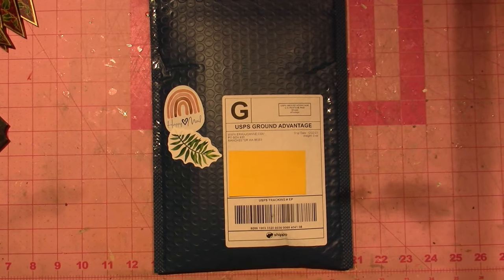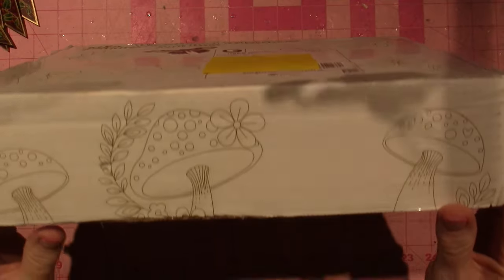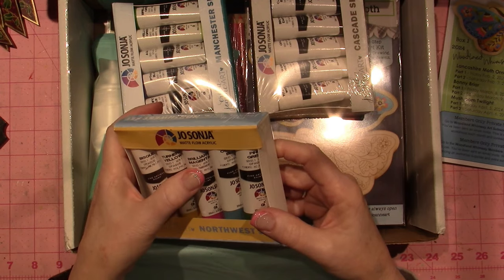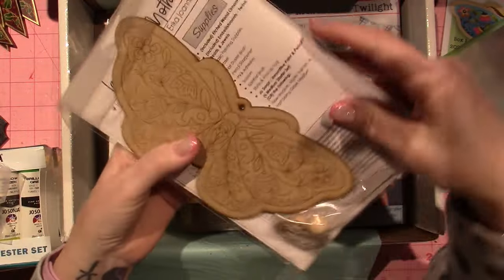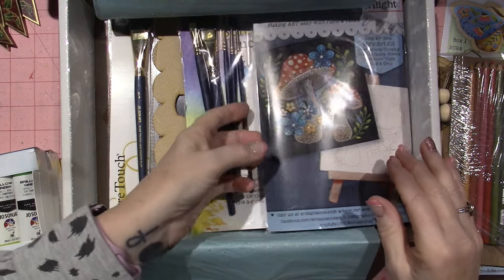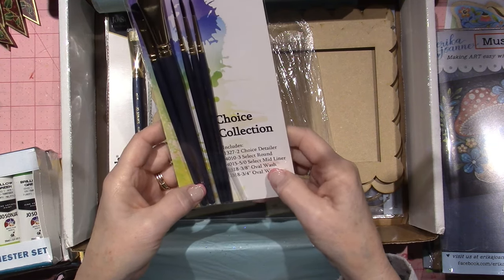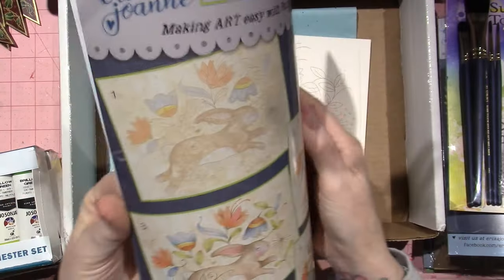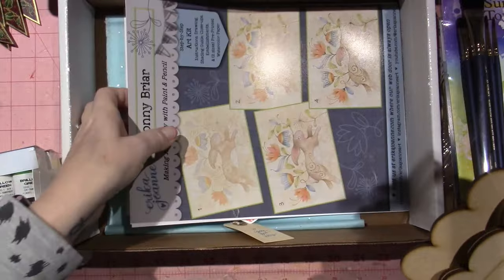Woodland Whimsy Unboxing; Erika Joanne Art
I was way too excited. Sorry about all of the OMG's.
         This is the first Art related subscription box I have ever ordered and wanted to share it with you. I have been painting for 30 years and this whimsical themed box make me feel like a beginner all over again. Erika's designs are just delightful and I can tell that this box was put together with absolute love and joy.
        It's not to late to get your own, but they are limited. Here is the link;